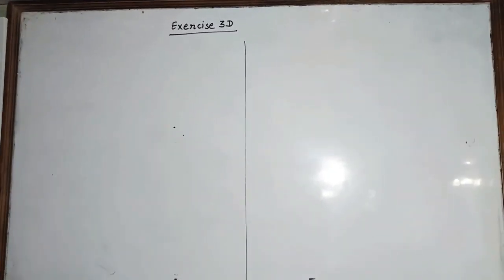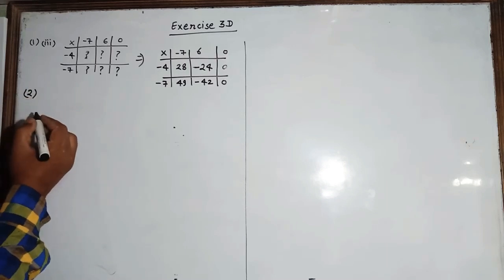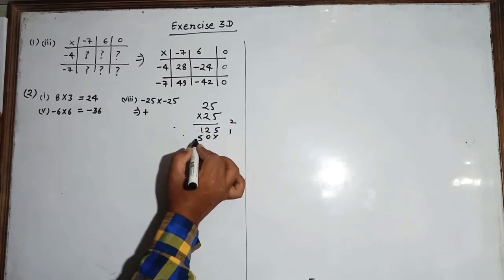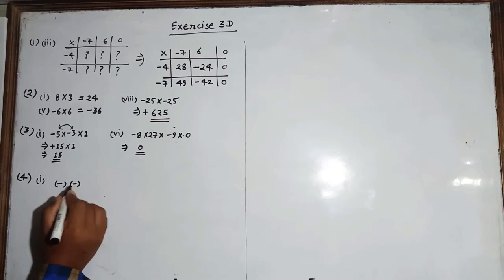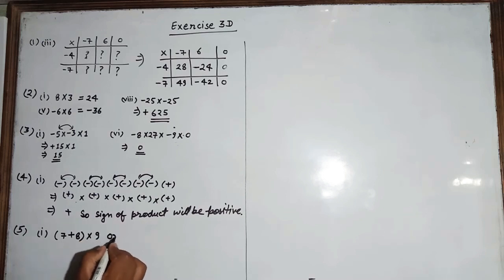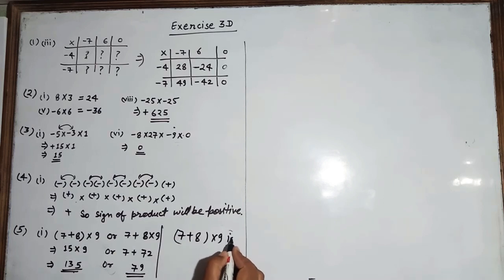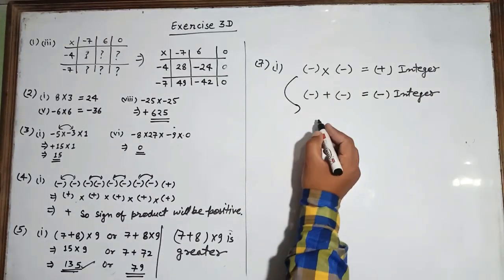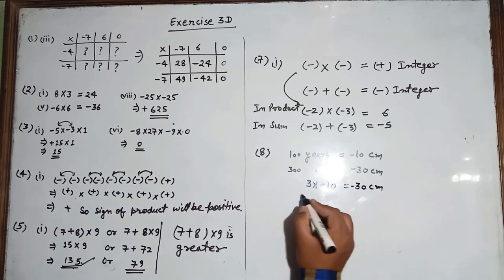Maths | Class 6th | Negative Numbers and Integers | Part 7 | Exercise 3D | ICSE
Chapter 3 | Class 6 | Negative Numbers and Integers | Exercise 3D | ICSE